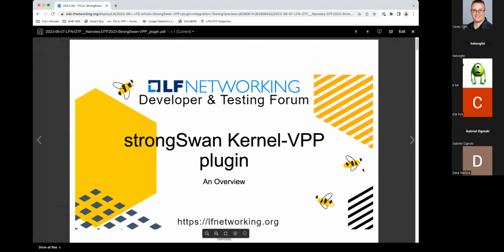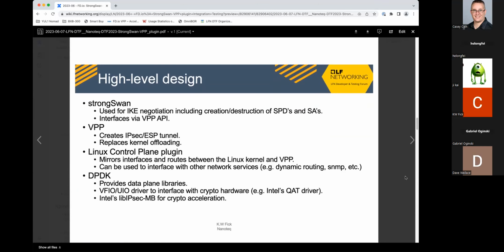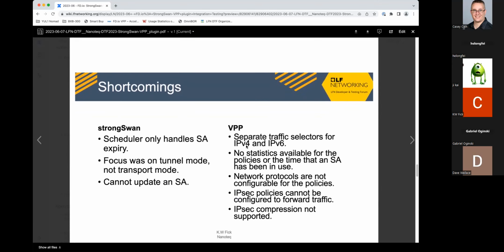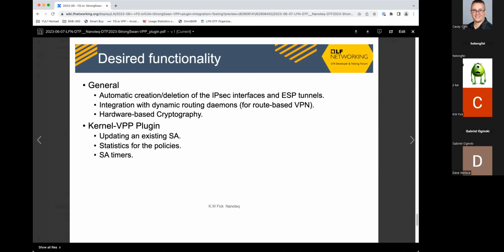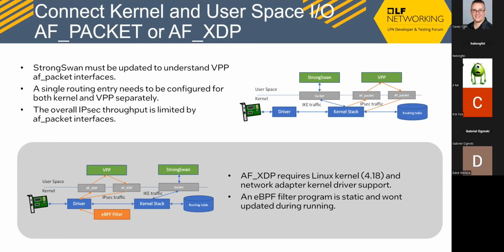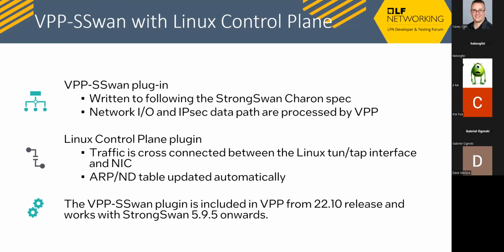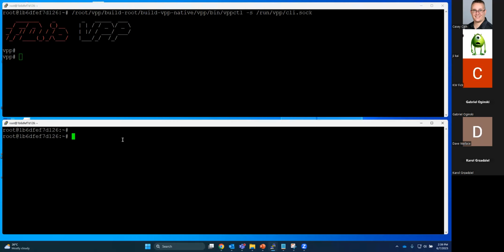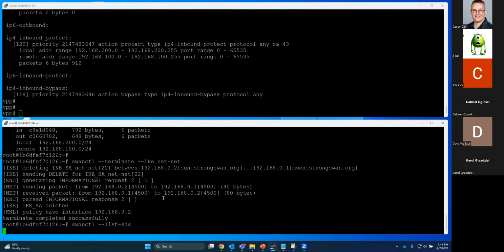FD.io: StrongSwan-VPP plugin Integration Testing